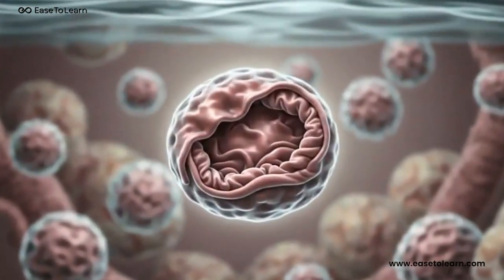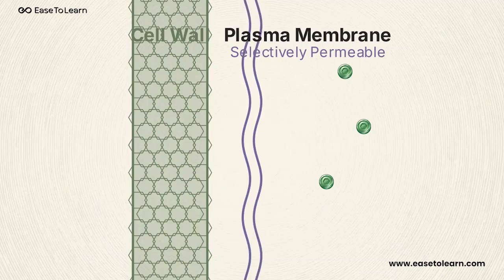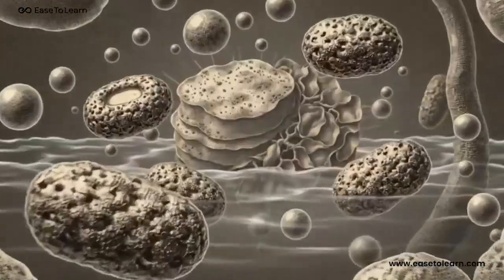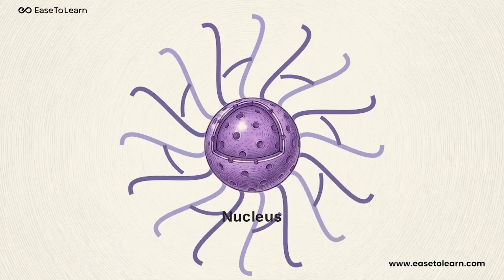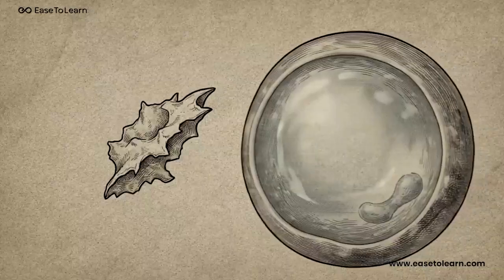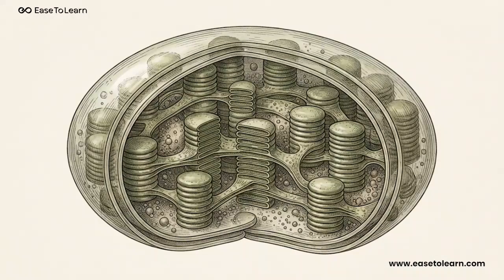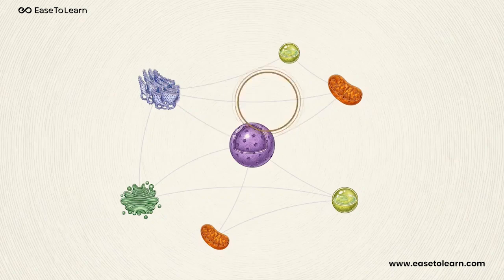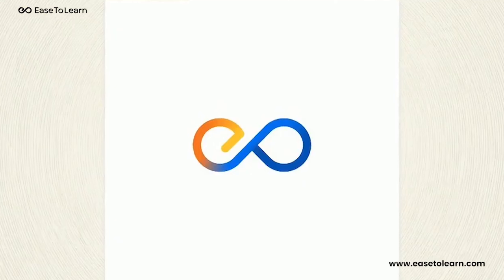Class 9: Inside a Cell: A Microscopic City 🏙️ | Biology Made Easy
Have you ever imagined that a cell is like a microscopic city?

In this video, we take you on a creative journey inside the cell, where each organelle works like a part of a city — making learning fun, visual, and easy to understand.

In this video, you will learn:

🏙️ Cell as a city concept
🔬 Cell structure and organization
⚙️ Functions of cell organelles (nucleus, mitochondria, etc.)
🧠 Easy way to remember cell functions
📚 Important for school exams and competitive exams

This creative approach helps students understand complex biology concepts in a simple and engaging way.

📚 Start smart learning: 👉 @